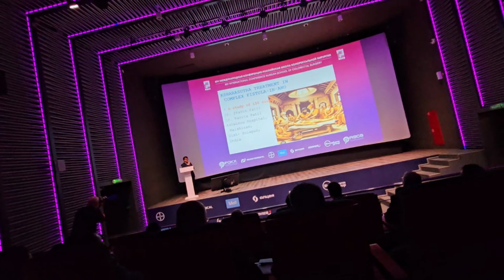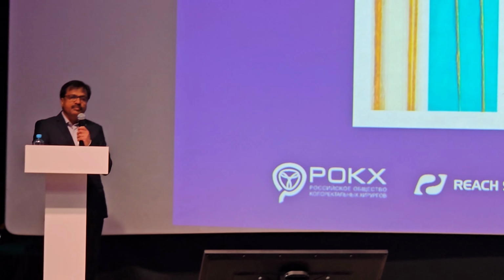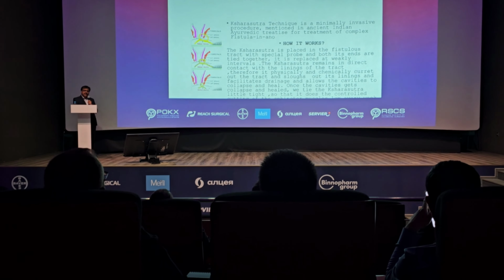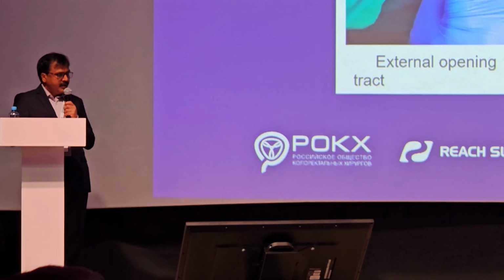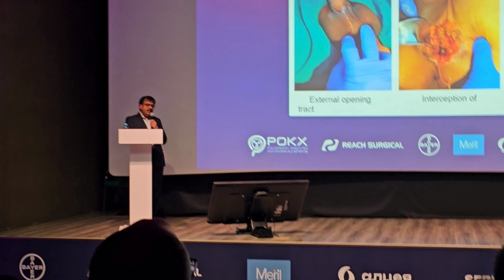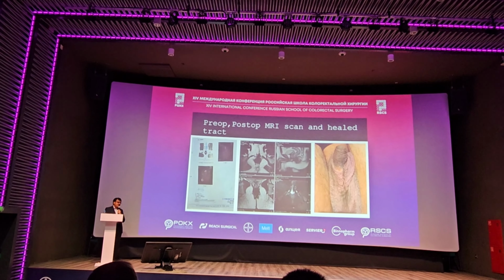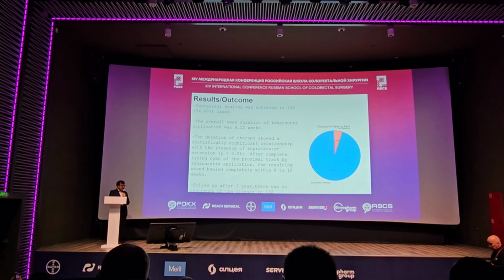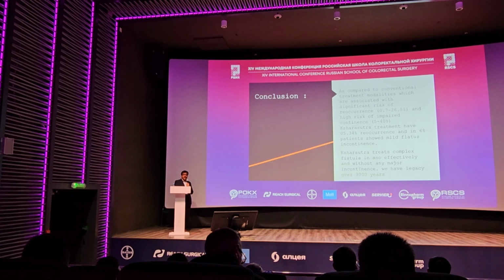Paper Presentation–Ksharasutra in fistula in ano @russian society of colorectal surgeons conference.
Ksharsutra presented for the 1st time on the land of 🇷🇺Russia🇷🇺 by Dr. Pravin Patil.